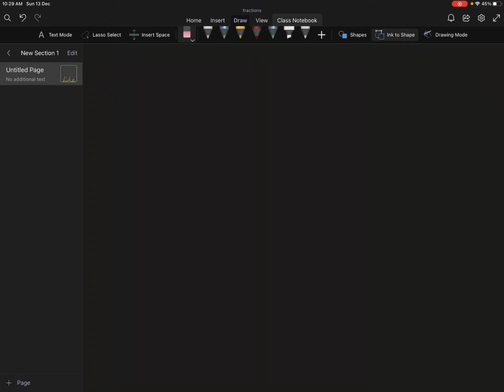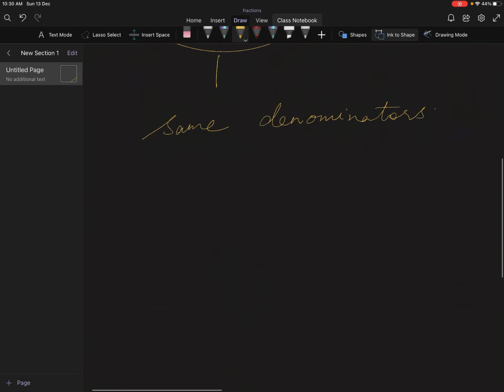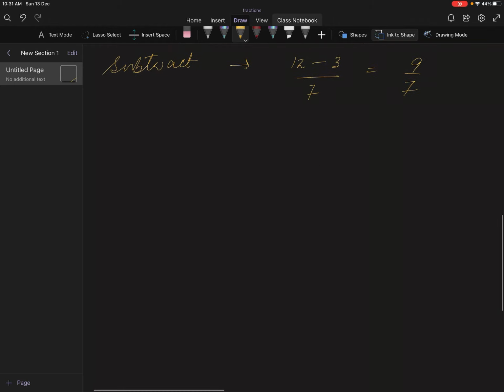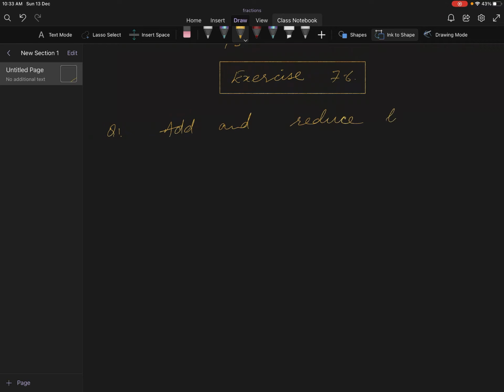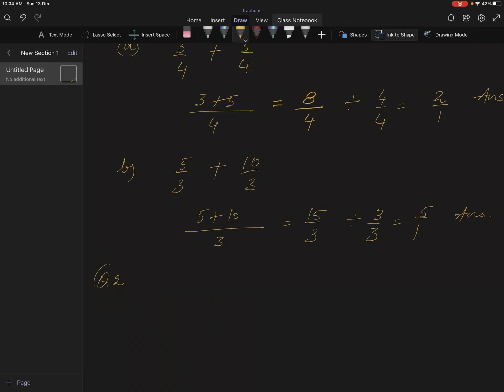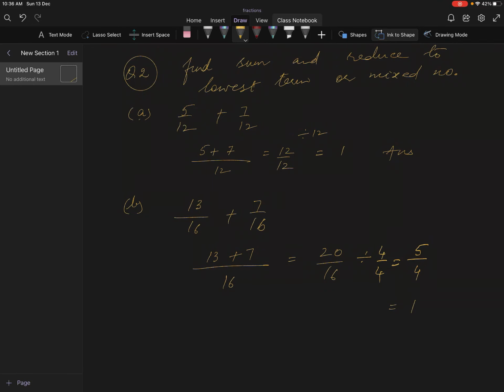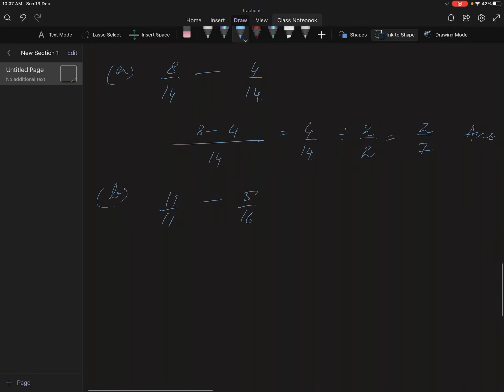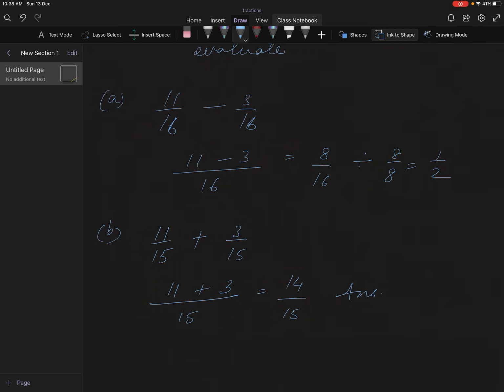Addition of fractions